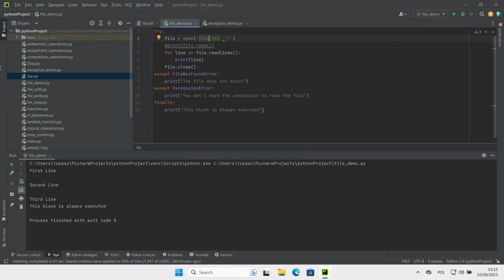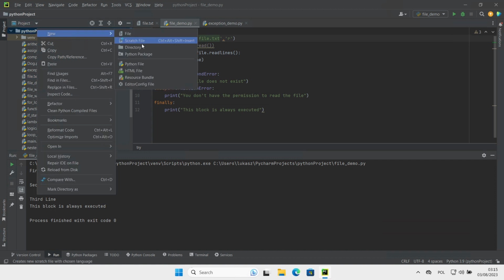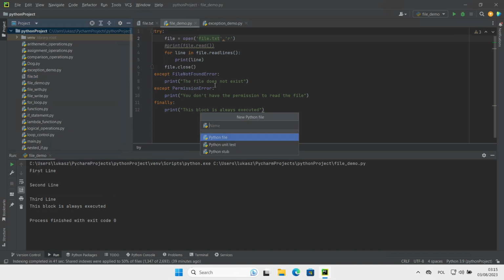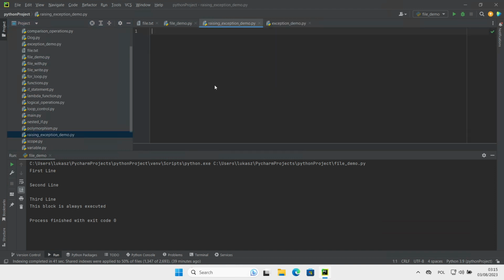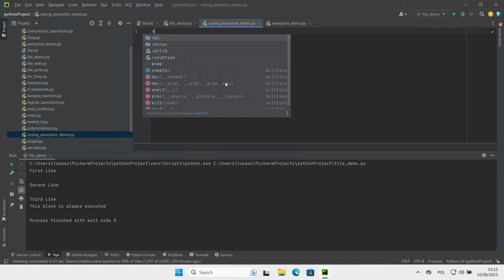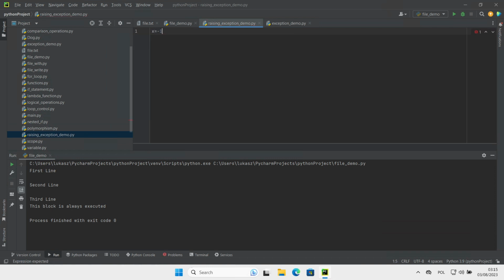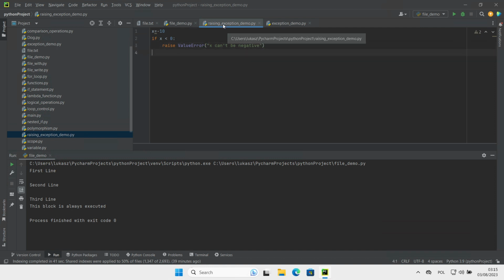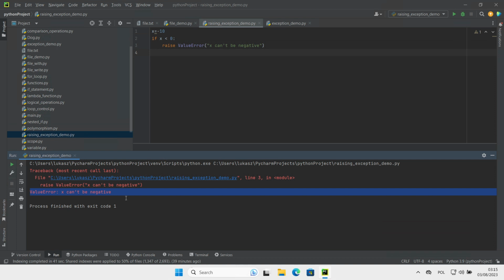Python Programming Course for Beginners: Raising Exceptions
As in any programming language, errors and exceptions in Python are inevitable. They can occur while writing a program (syntax errors) or during program execution (exceptions). Knowing how to handle these errors and exceptions is a crucial part of Python programming.

coding for beginners
learn coding
what is coding
coding class
python coding
coding for beginners
learn coding
what is coding
coding class
python coding
python for beginners
python tutorial
python learning for beginners
python projects
python programming
learn python
python course
python basics